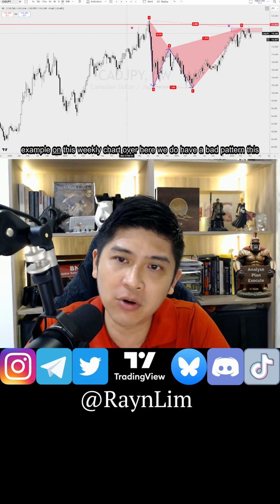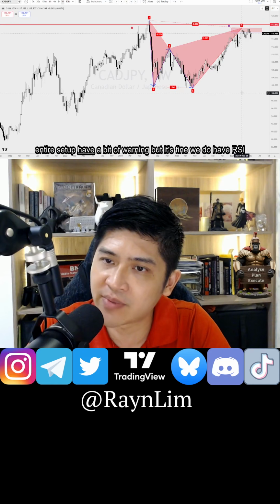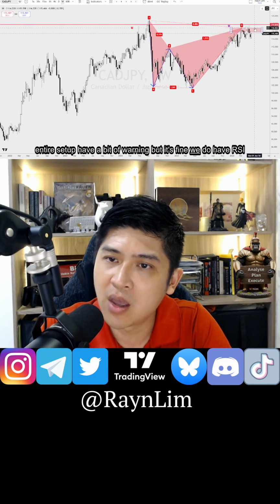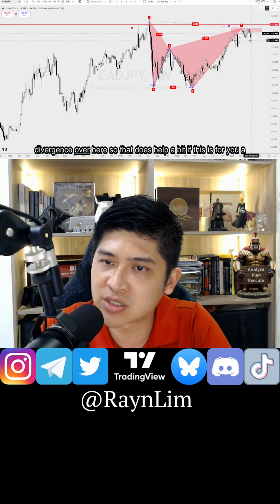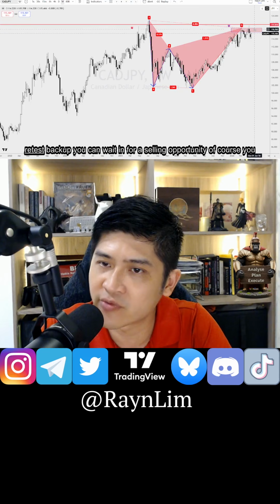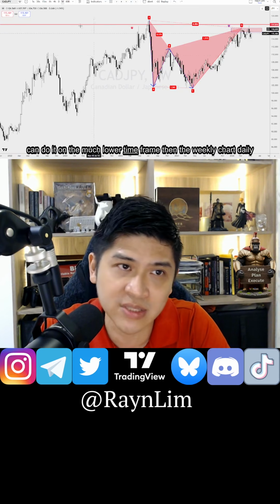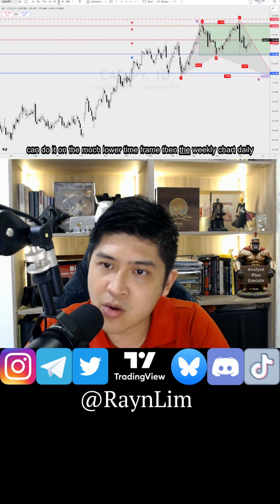CADJPY ⚖️ Rangebound - Seesaw Bounce at Key Level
CADJPY weekly and daily are bullish but BOJ intervention is keeping yen pairs on edge, seesaw theory in effect.

Weekly bat pattern with RSI divergence at key support 115.46. Shark pattern at the range extreme is the short setup. Buy level at 115.23 if support holds.
Trade the extremes, not the midpoint. Confirmation required at both ends.